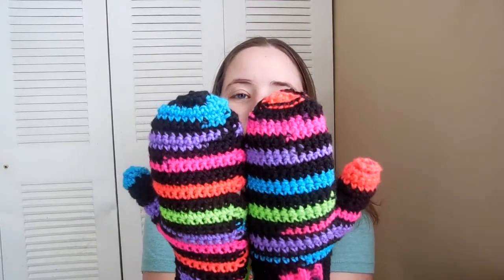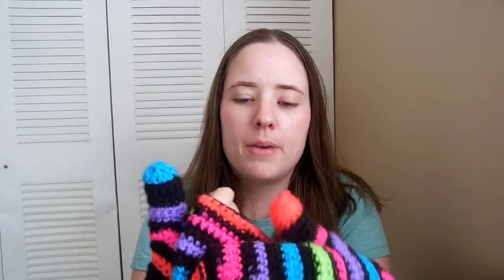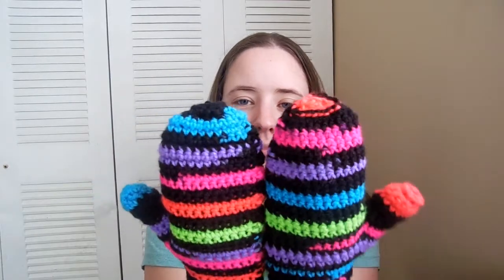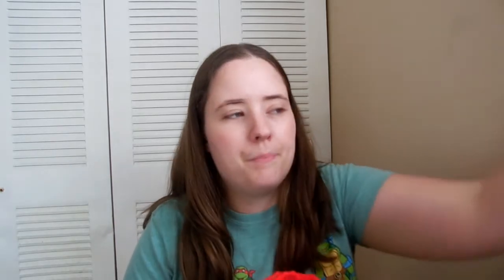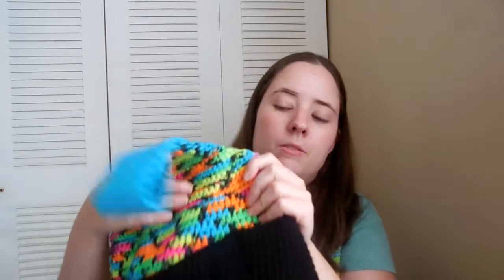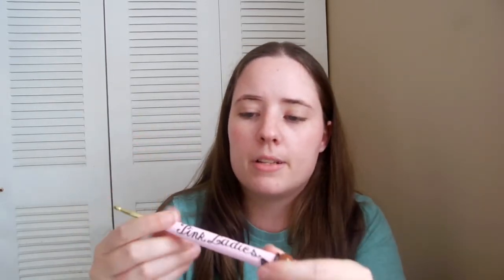No Catchy Name Crochet Talk #14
FOs